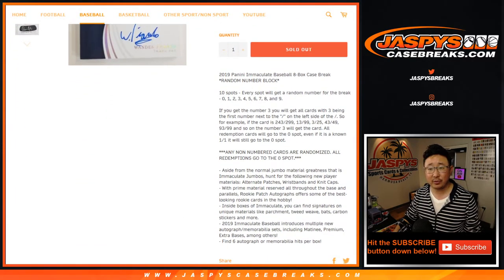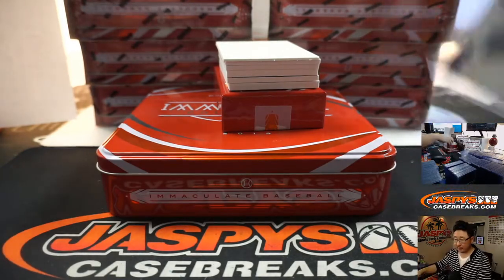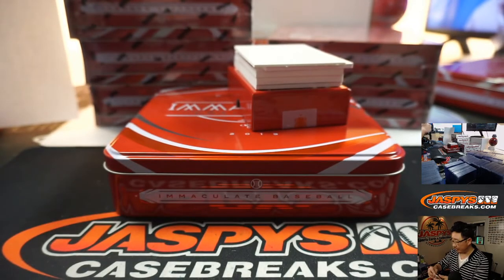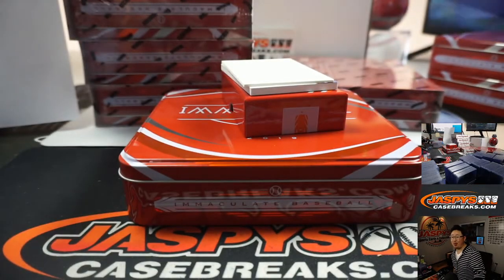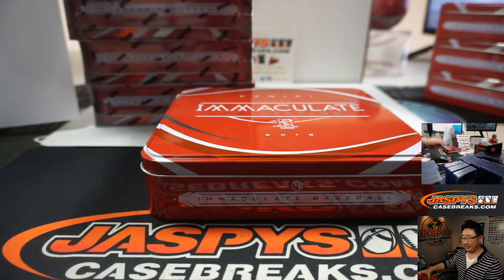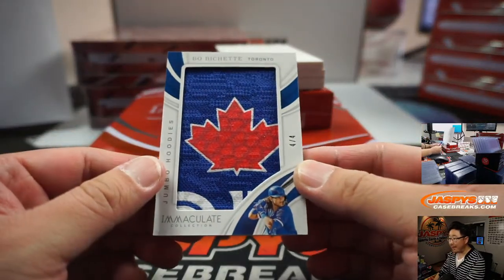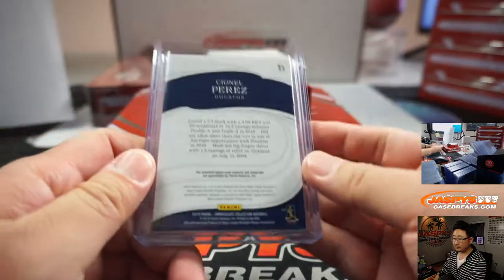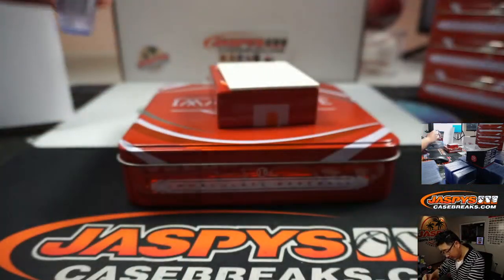Sa, 04.11.20 || 8Box RNB #7 || 2019 Panini Immaculate Baseball (MLB)